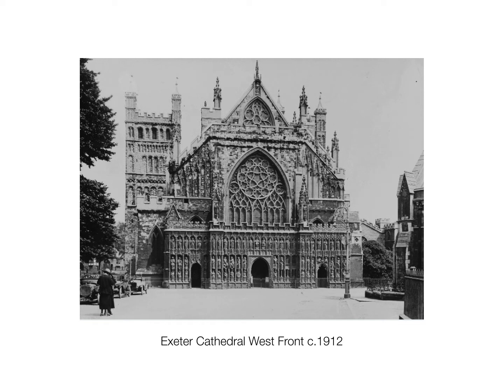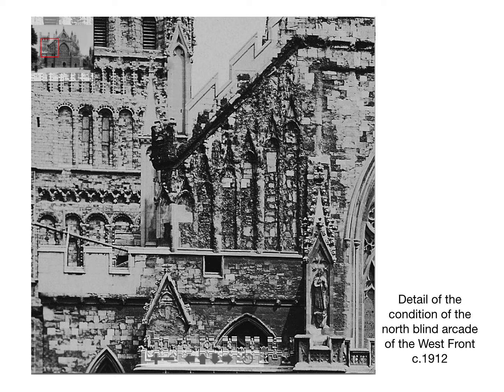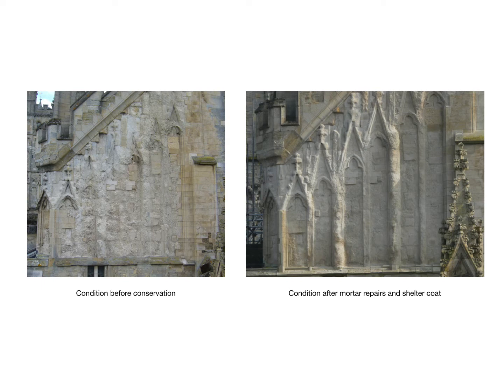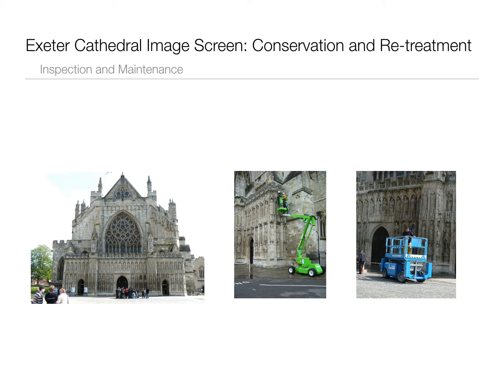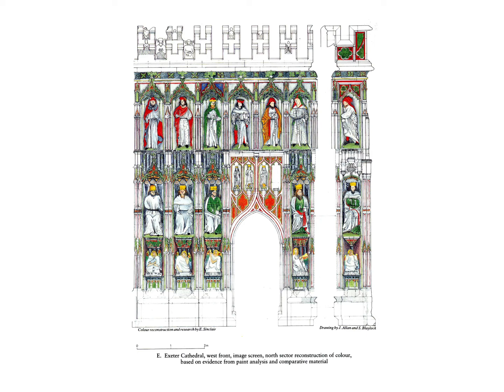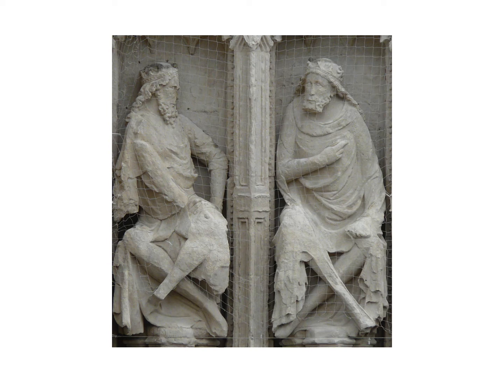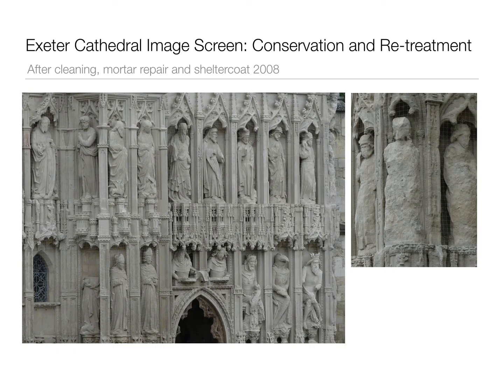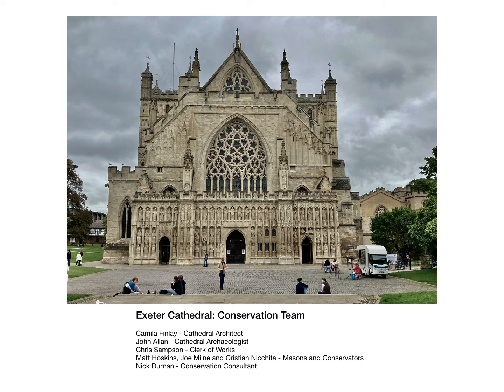1 BLF presentation Nicholas Durnan